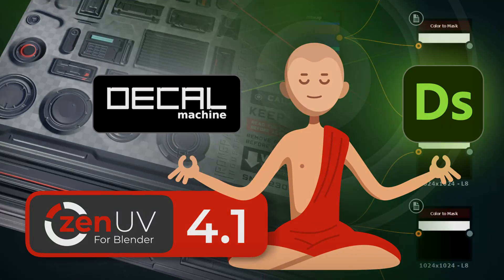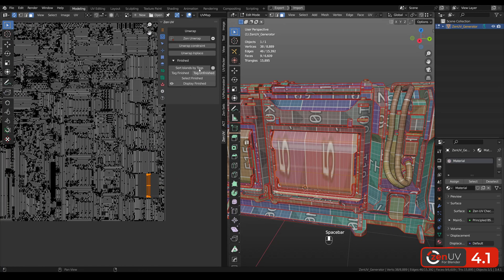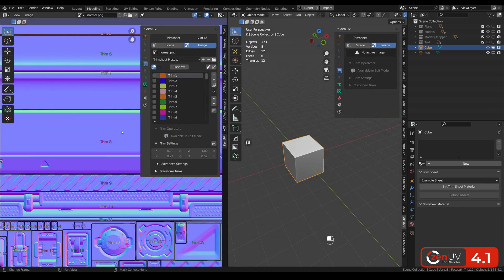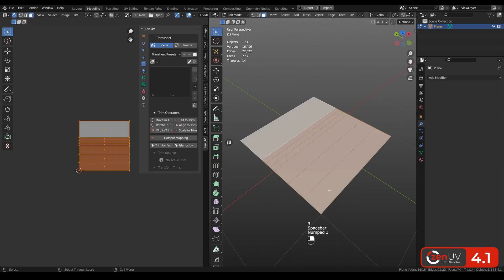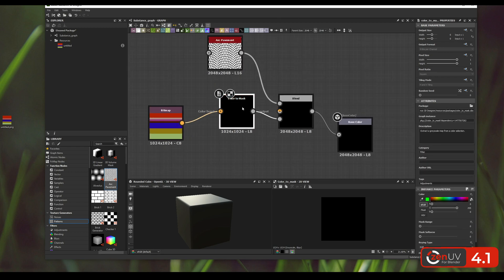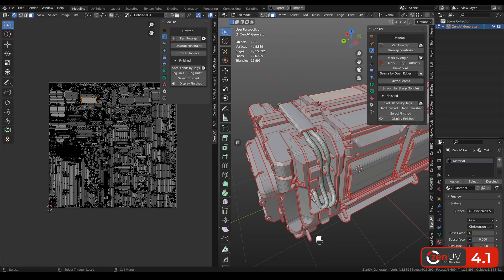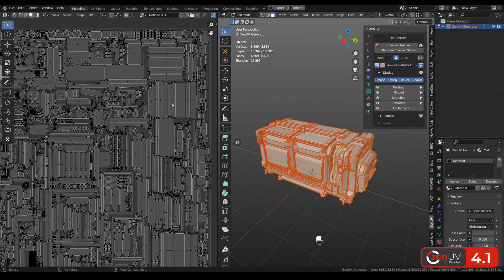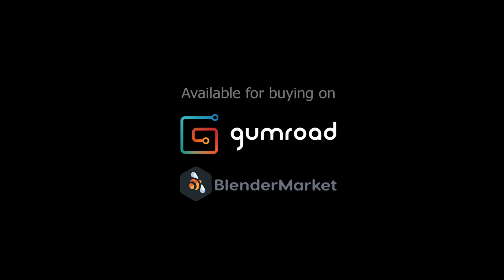Zen UV for Blender - Update Review (v4.1)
How to upgrade Zen UV?

00:00 Intro
00:19 Unwrap Inplace
01:06 Import Trimsheet from DecalMachine
02:07 Export Trimsheet Layour to SD
03:17 Display System Imporvements
04:28 Display Selected Islands in UV No Sync Mode
05:06 Other Tools